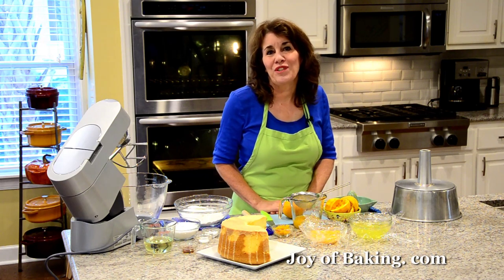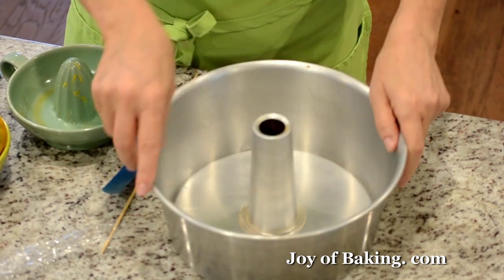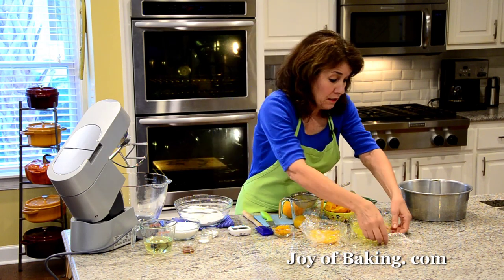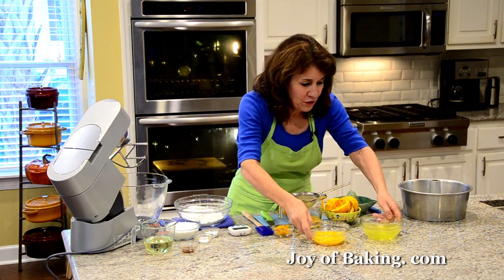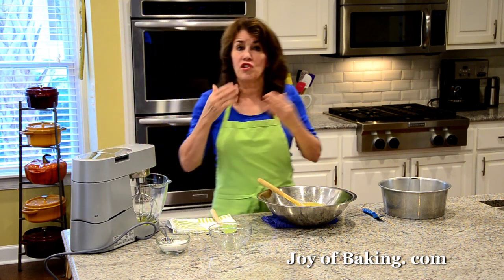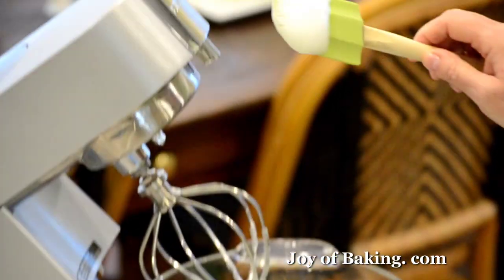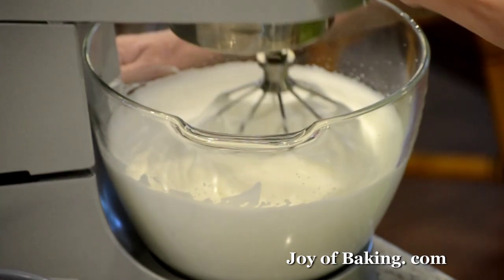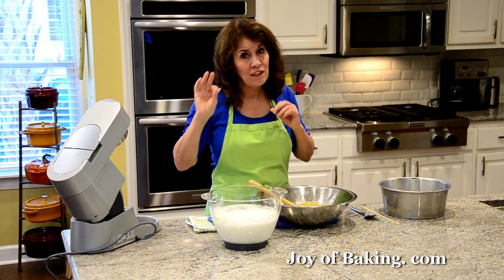Orange Chiffon Cake Recipe Demonstration - Joyofbaking.com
Stephanie Jaworski of Joyofbaking.com demonstrates how to make an Orange Chiffon Cake. At first glance you could mistakenly think this Orange Chiffon Cake is an Angel Food Cake. Both cakes have a tall circular shape and that characteristic hole in the center which comes from baking the cake in a tube pan. And both cakes have a light and spongy texture. However, they are different in that Chiffon Cakes contain both egg yolks and egg whites, along with baking powder, orange juice, and a liquid fat (in the form of oil). It is the oil that gives this cake its wonderful moist and tender crumb and keeps the cake soft even when refrigerated.